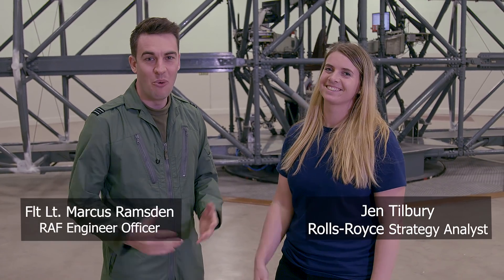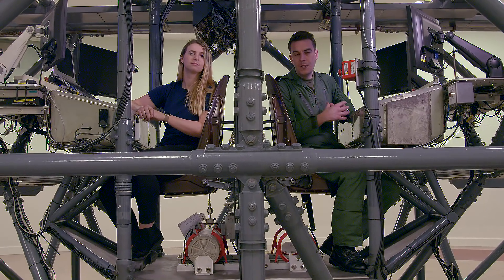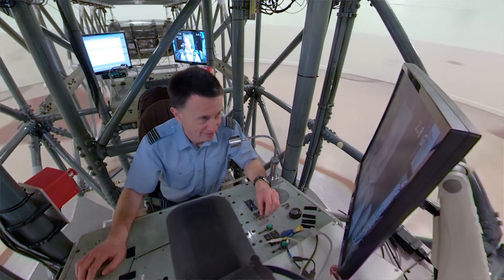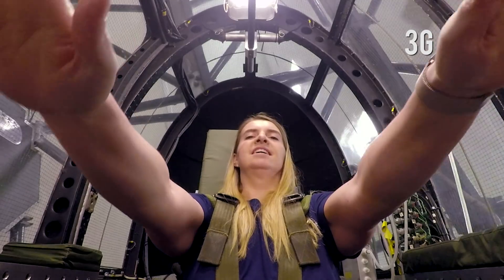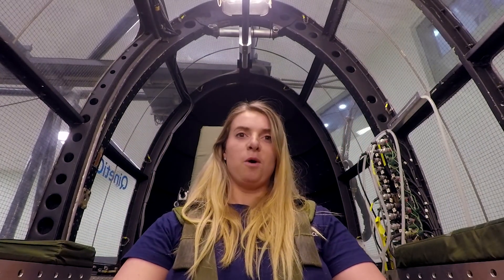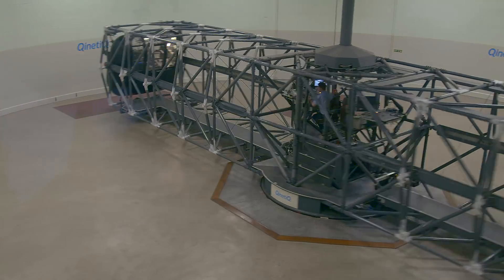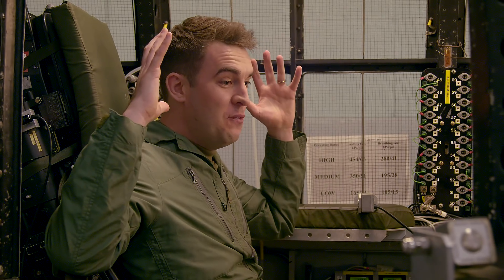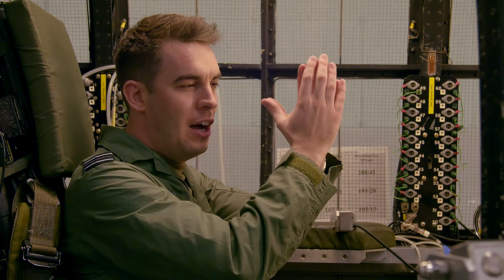How to avoid G-LOC in a Centrifuge with the RAF and Rolls-Royce | STARRSHIP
We’ve seen Tom Scott pass out from high levels of g forces. Jen and Marcus from Rolls-Royce and the Royal Air Force show us how they stayed conscious in a centrifuge and avoided G-LOC.